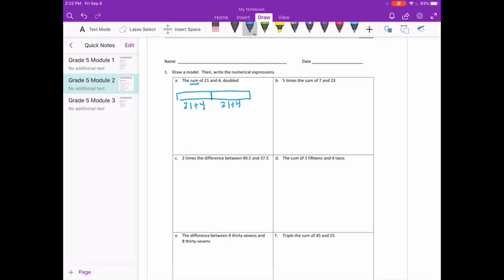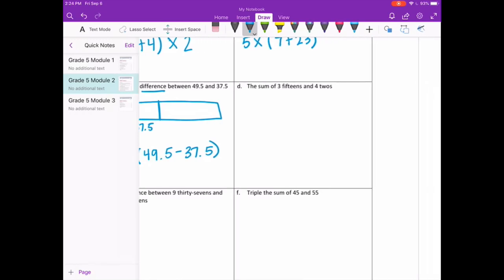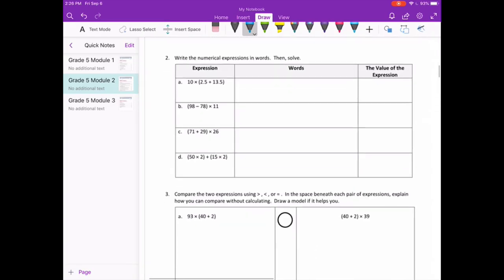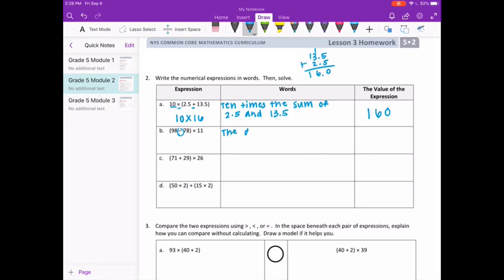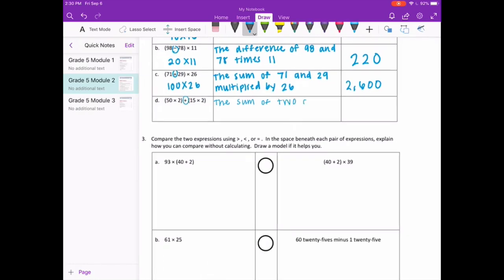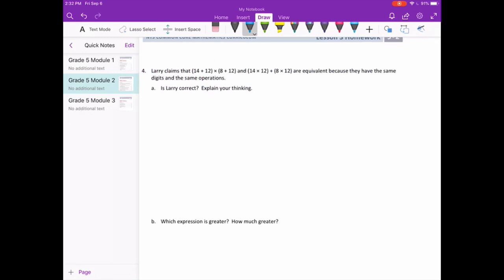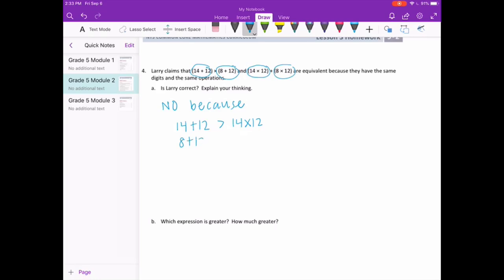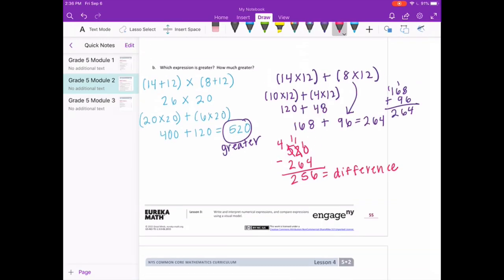Engage NY // Eureka Math Grade 5 Module 2 Lesson 3 Homework